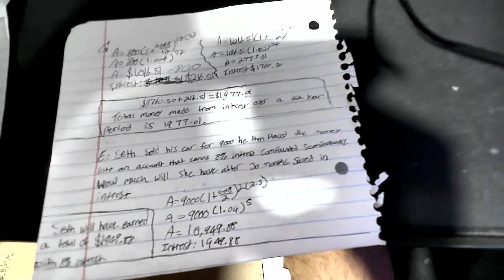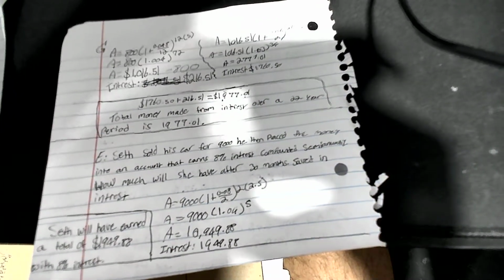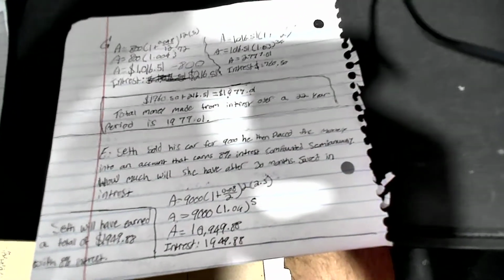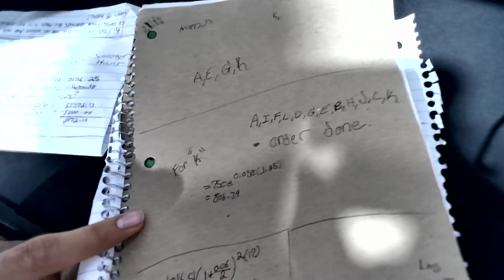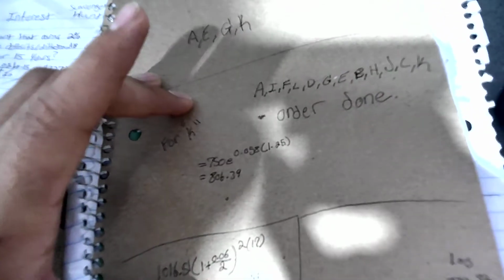WIN 20221022 09 42 03 Pro